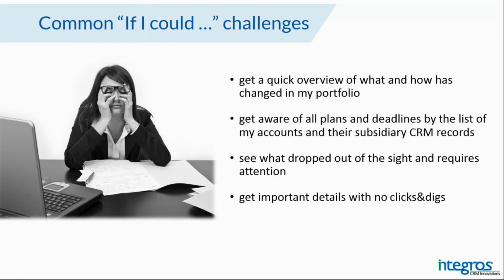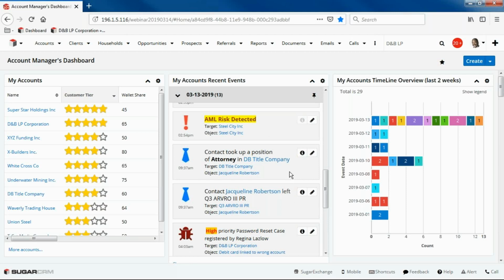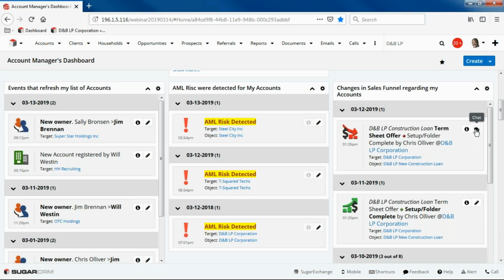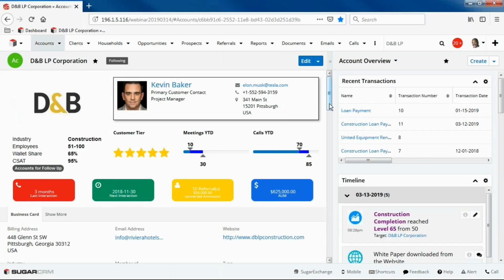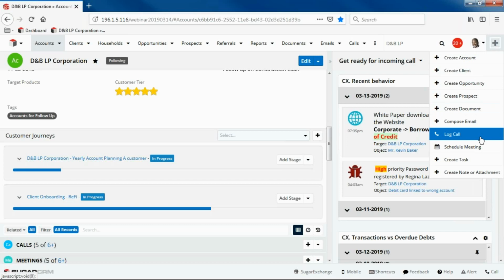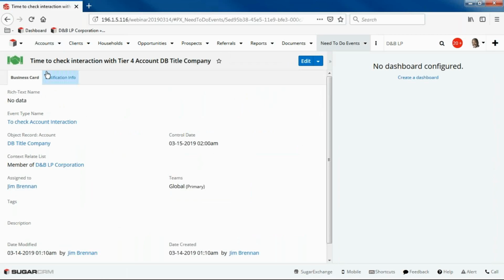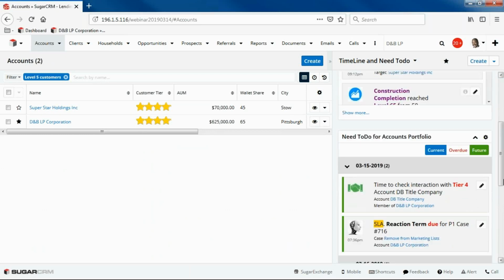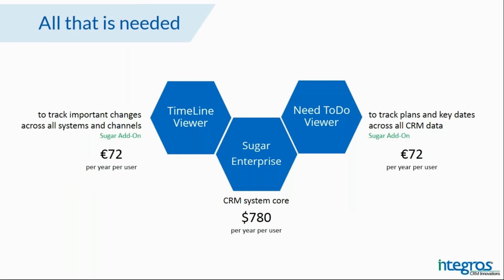WEBINAR: How You Can Improve Efficiency of Account Managers in Any Bank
Every modern bank has complex omnichannel environment, where a lot of humans and information systems interact with the customers. To be efficient, account managers need to be able to track in a click critical changes and plans by every customer or portfolio. Watch this Sugar webinar to find out how to make it.